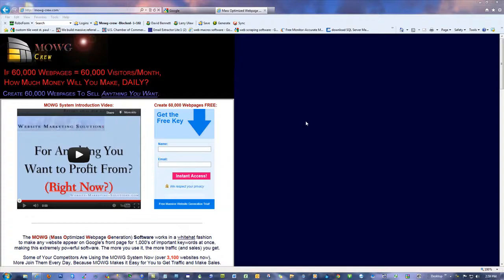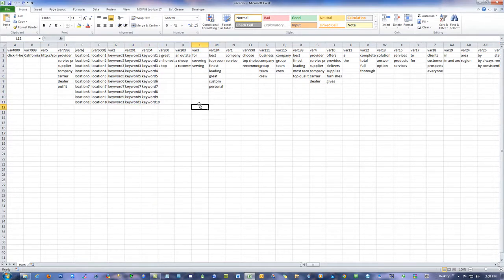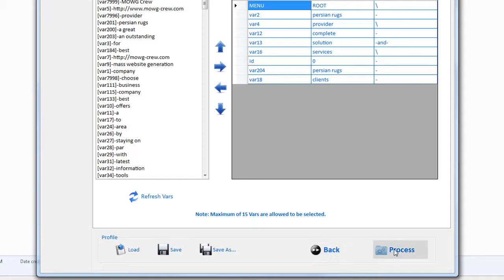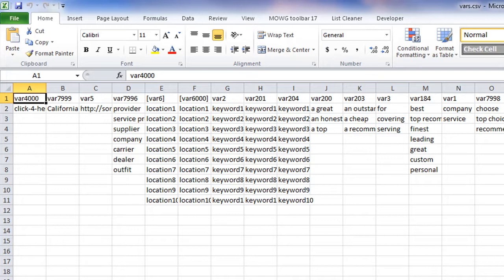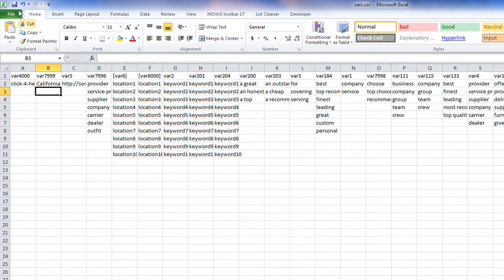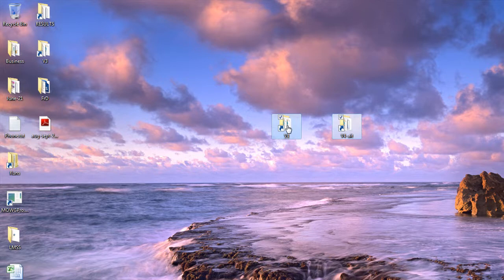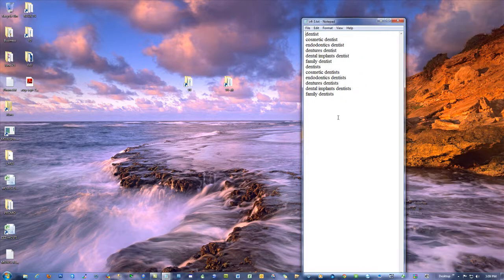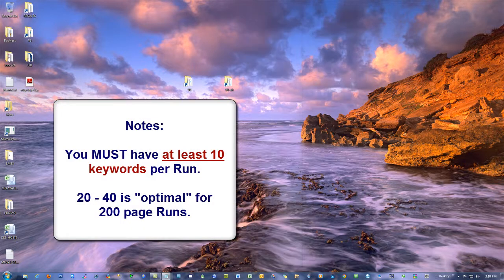MOWG UAP-V4 Tutorial (Part 1 of 4)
(Part 1 of 4) This is the 'V4' for internet marketing newbies! Easily create 1,000's of webpages to promote whatever you want, including ClickBank Hoplinks or anything else, in about 5 MINUTES per Run.